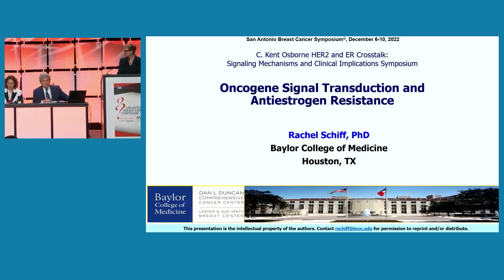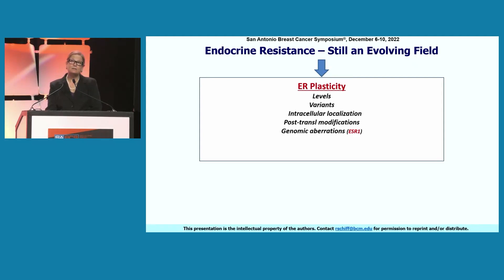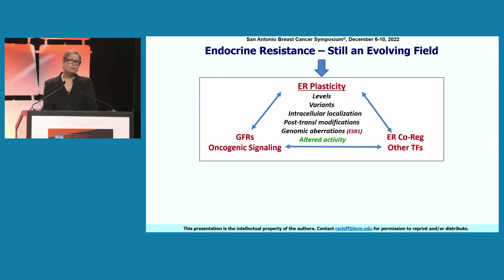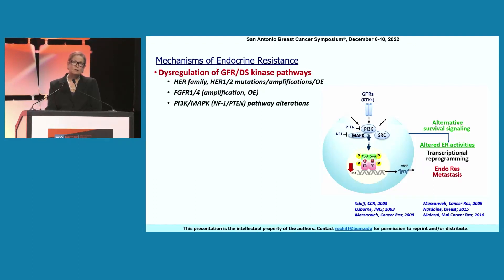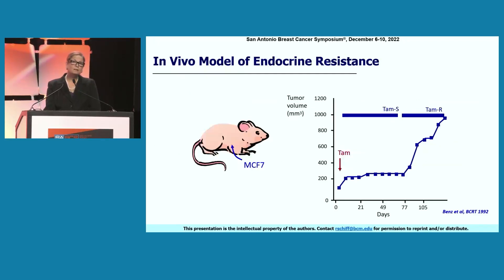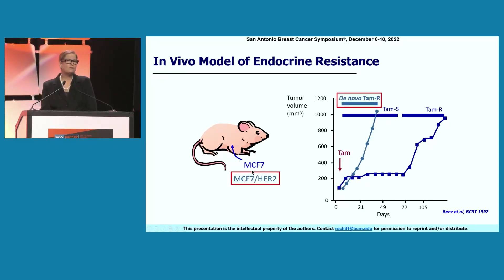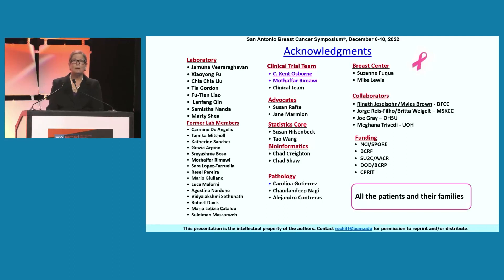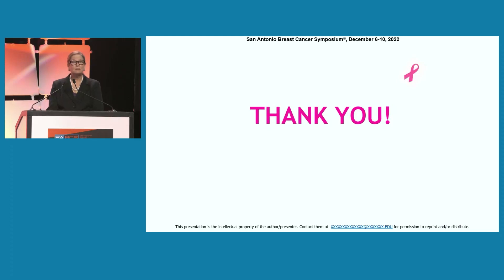Dr. Rachel Schiff | San Antonio Breast Cancer Symposium 2022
Dr. Rachel Schiff speaking at the San Antonio Breast Cancer Symposium on Wednesday, December 7th 2022